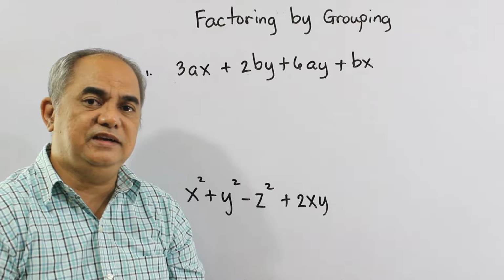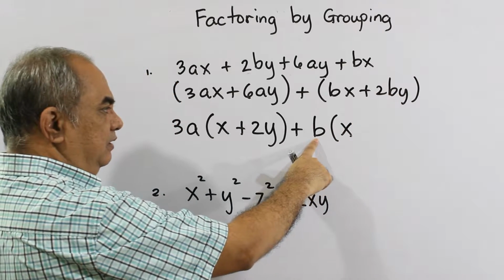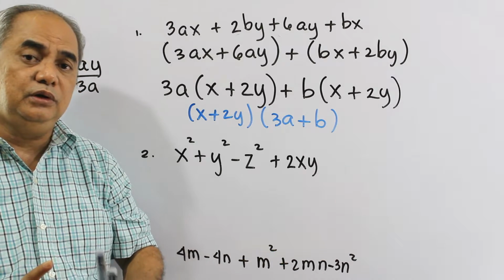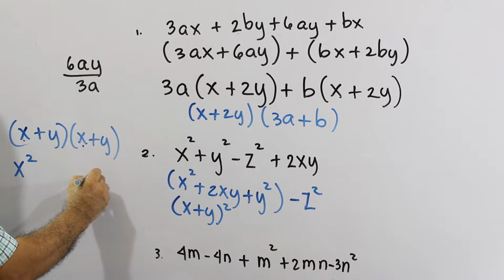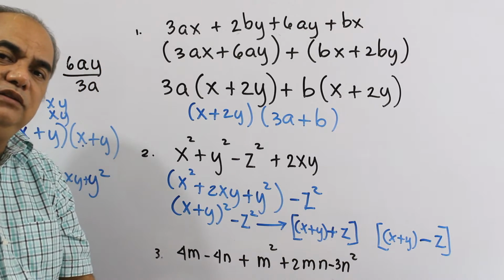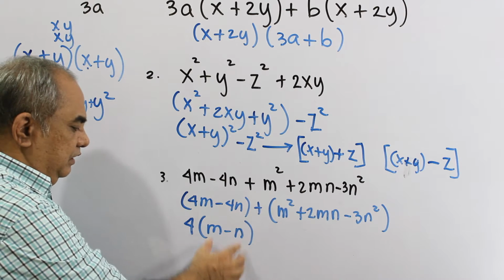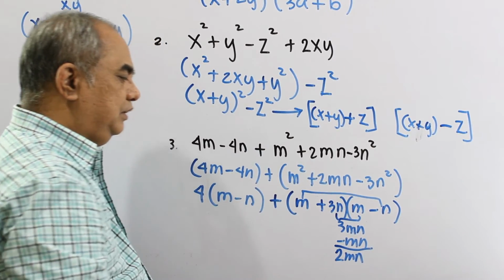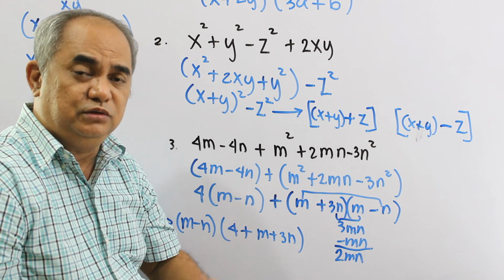Factoring by Grouping | Types of Factoring | High School MATH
This discussion is about the "Factoring by Grouping"